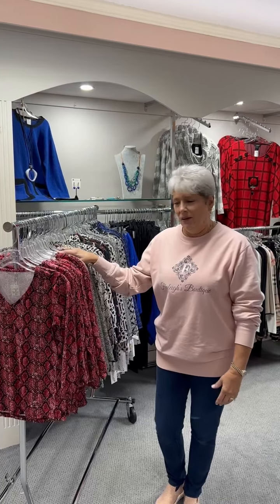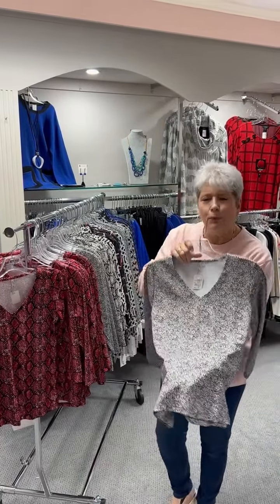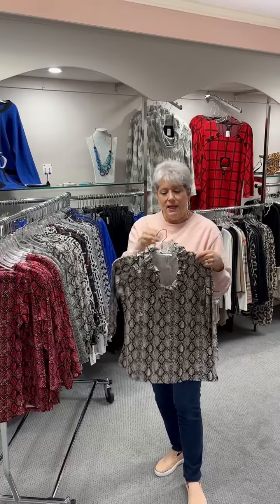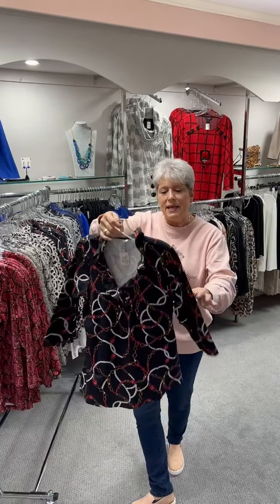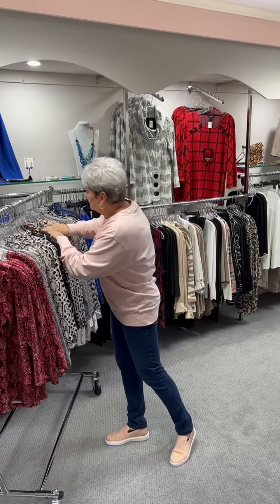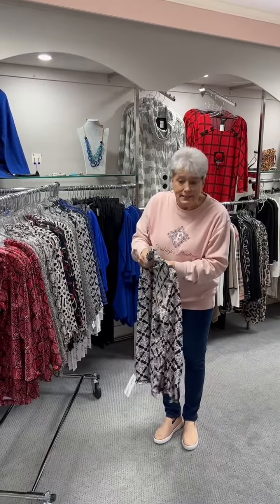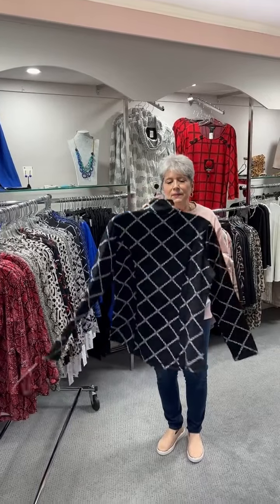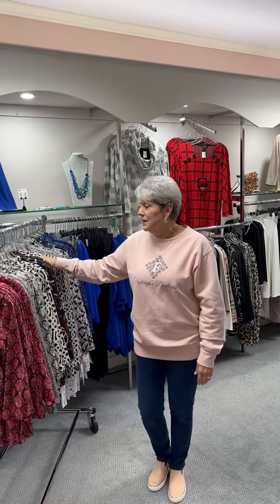Huge LuLu B restock!